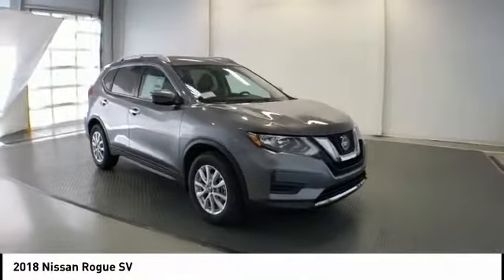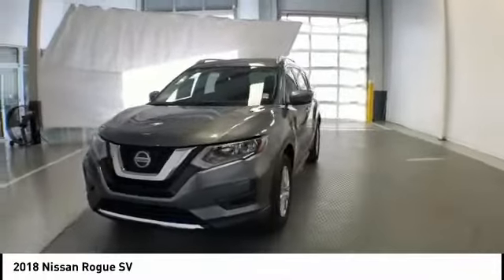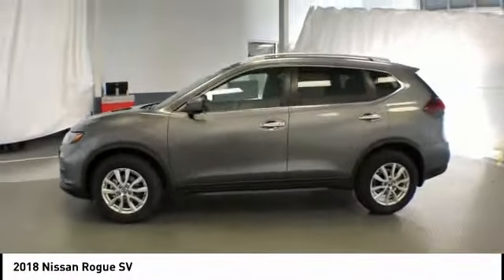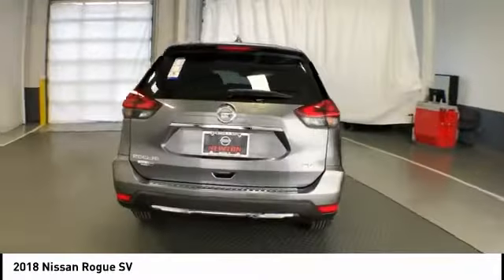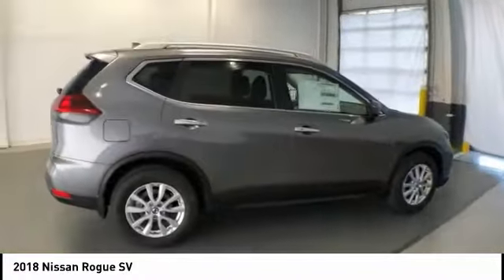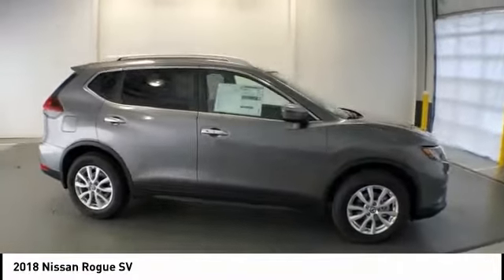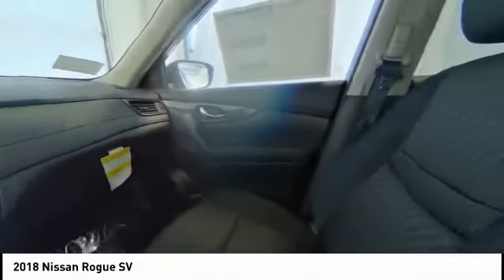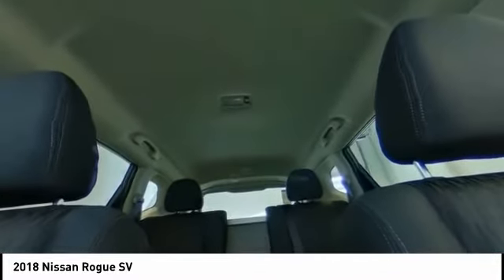2018 Nissan Rogue Gallatin TN 19612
2018 Nissan Rogue SV

Priced below KBB Fair Purchase Price! FWD w/ Chrome Rear Bumper Protector 2 Year Free Maintenance Package Black Splash Guards (Set of 4) Blind spot sensor: Blind Spot Warning (BSW) warning Chrome Rear Bumper Protector First Aid Kit Floor Mats & 2-PC Cargo Area Protector Heated front seats Power Liftgate Retractable Cargo Cover.brbrOur customers love the shopping experience we offer rated the #1 Nissan Dealer in the USA by consumers on DealerRater.com (2016 & 2017) ; just take a look for yourself .brbrbrCome see this Nissan Rogue SV at our award winning Gallatin location just minutes north of Nashville. Nissan Rogue SV near me... Would you like a personalized walk-around video or ready for a test drive? Price includes: $2500 - Nissan Customer Cash - 2018 Rogue. Exp. 10/31/2018 $500 - NMAC Captive Cash - 2018 Rogue. Exp. 10/31/2018